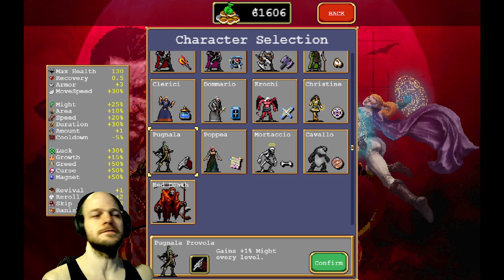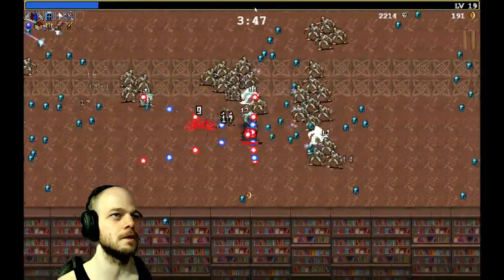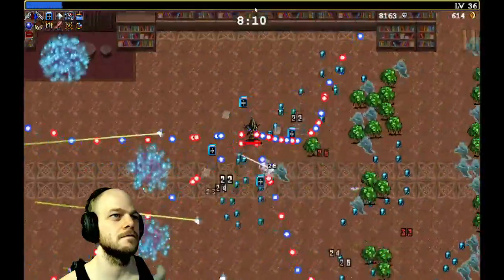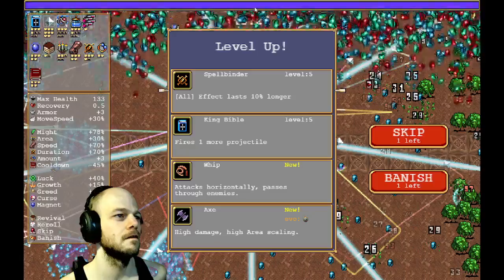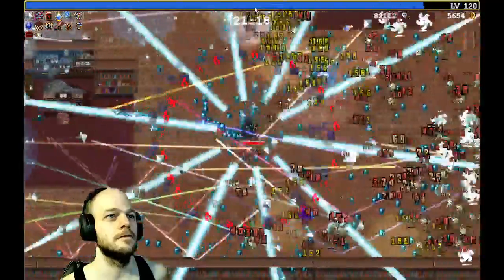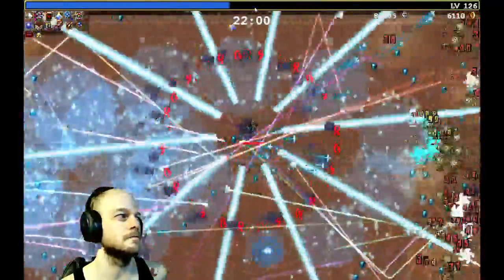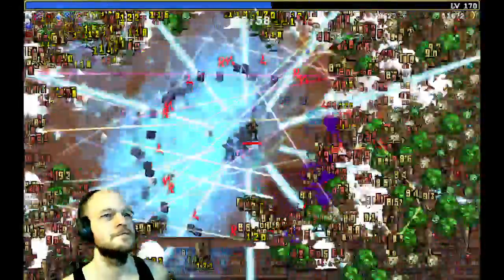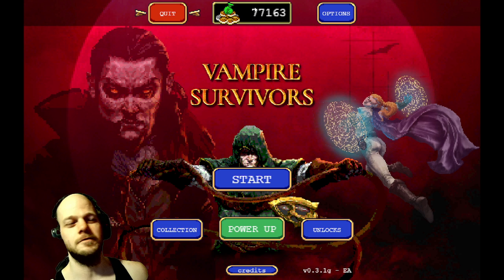Gone Rogue #7, Vampire survivors Beta branch patch run, new character!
This new character on the beta branch is so much fun to play, I mention it in the video, but just right click the game on steam, select beta's and opt into the public beta to play yourself!

feel free to stop by, I tend to stream from 7 PM CEST onward (19:00).